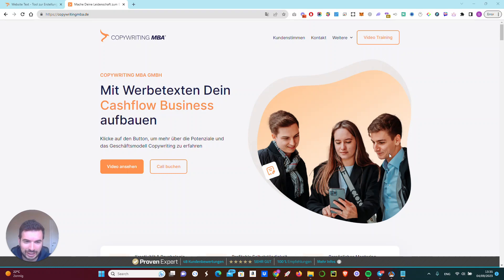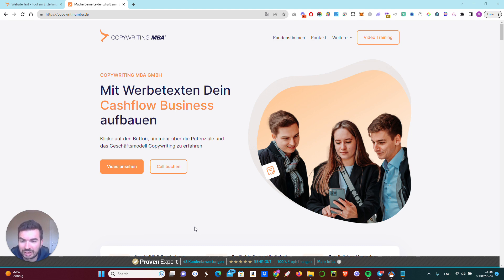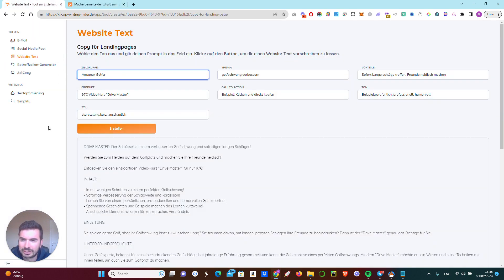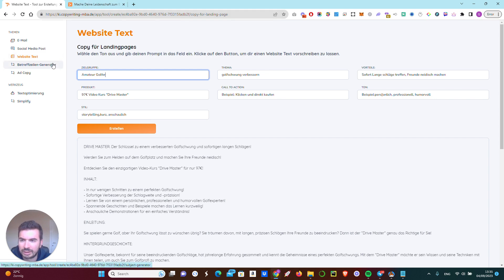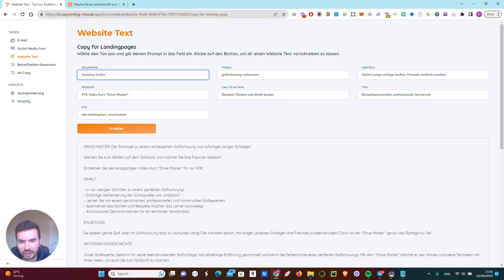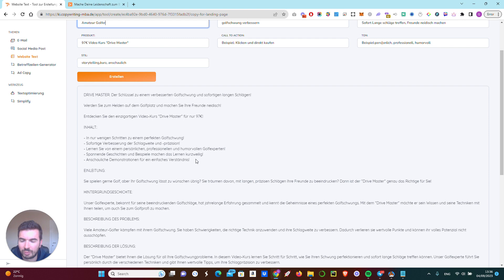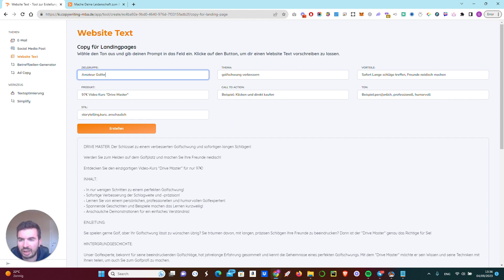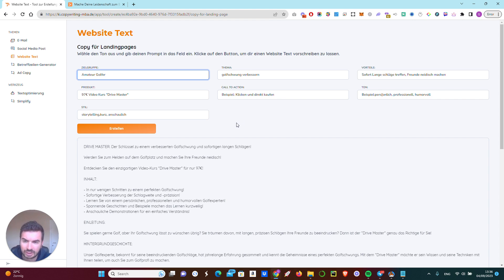Stop outsourcing your genius. Your IP is gold. Generative AI can help you.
Meet Max. He's not just good at copywriting; he's a wizard.🧙‍♂️ He used to transfer his magic in small doses, through one-on-one classes or pricey workshops. Limited impact, limited scale.

We all face it. Talent bottlenecked by time. But what if your ideas could teach 24/7 without you lifting a finger?

I packaged Max's years of wisdom into a self-running AI tool. Students log in, feed the parameters, and presto—a tailor-made landing page for golfing clubs or whatever their heart desires. One-click magic, infinite scale. 🌐

Are you a Max? Holding a treasure trove of IP and teaching talent?
You can turn your wisdom into algorithms today. 🛠

🤖 What You can do with AI:

Internalize Your Expertise: Translate your unique methodologies and frameworks into customized AI models that can work as your 24/7 teaching assistants.
Member's Area Integration: Seamlessly integrate AI tools into your existing member areas or learning platforms.

Consultants, Coaches or Experts looking to scale their teaching/advising efforts.
Online Education Platforms in need of automated yet customizable content solutions.
Entrepreneurs who possess unique knowledge and wish to distribute it efficiently.

I'm keen to help more people like Max, who are in the business of knowledge sharing. Reach out now and let's get to know each other!